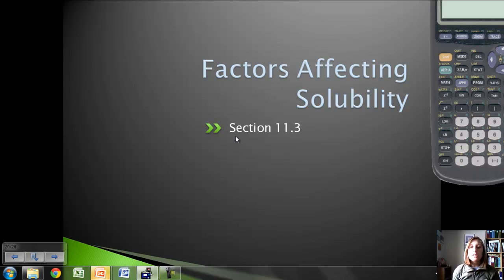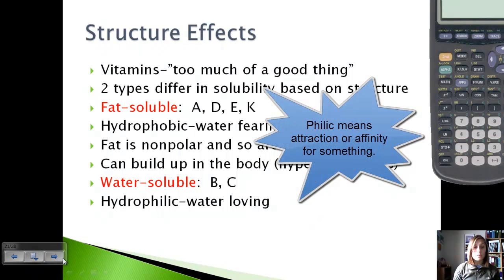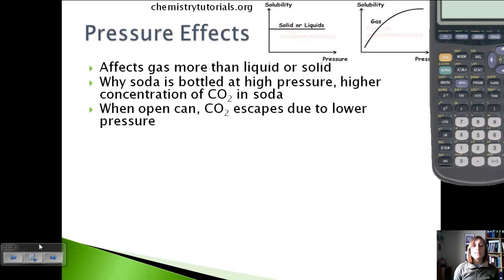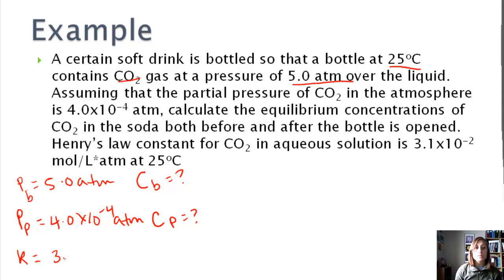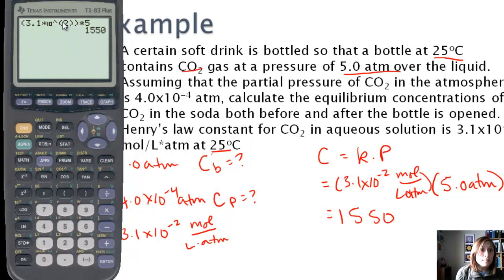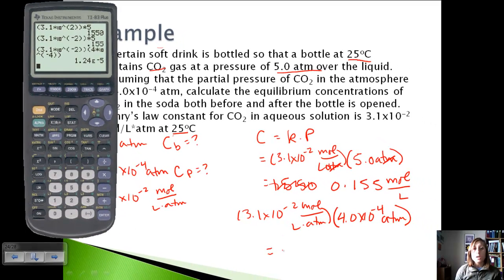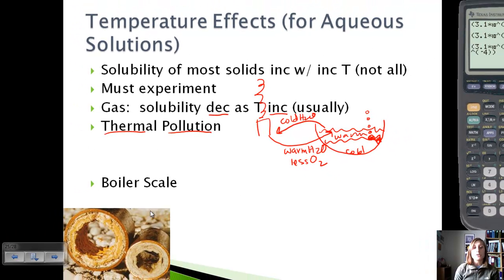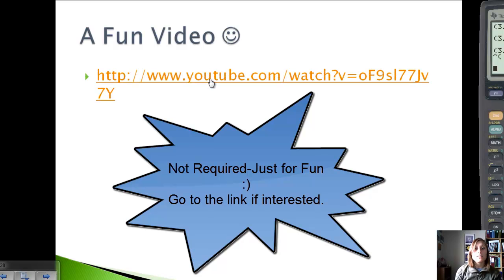Section 3-Factors Affecting Solubility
Discussion of the factors affecting solubility of a substance including chemical structure, pressure, and temperature.